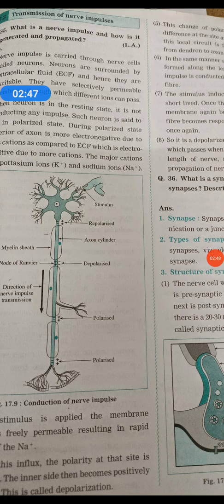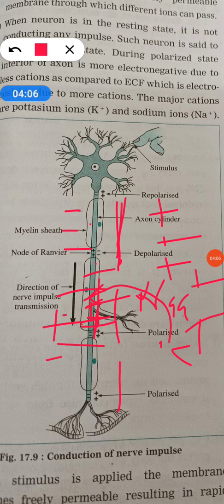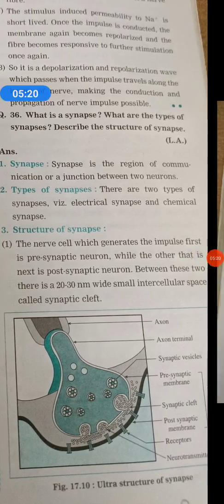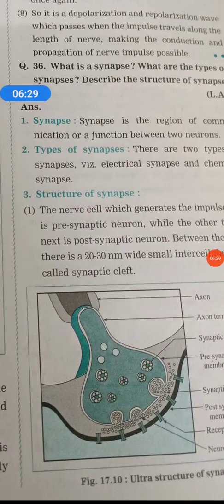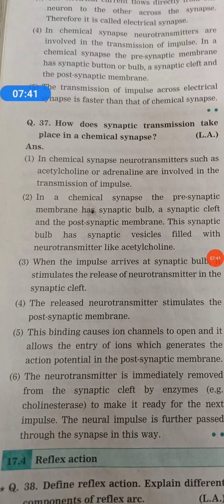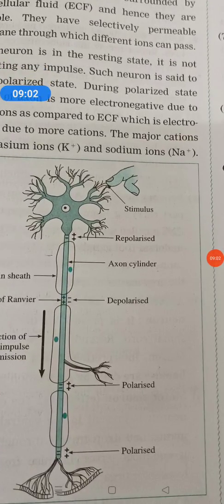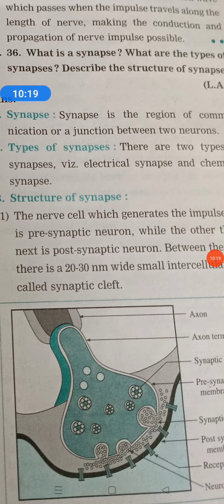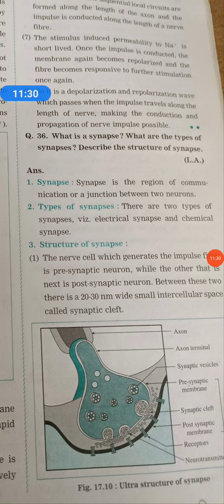B.Sc.VI th sem.Date 06/03/2021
Dr.A.M.Bhende Video on topic Conduction and propagation of nerve impulse